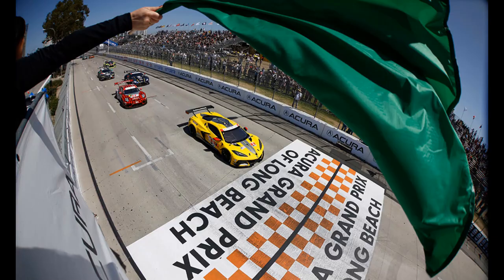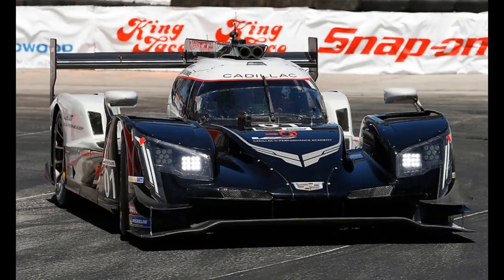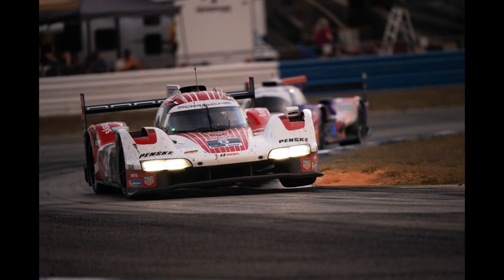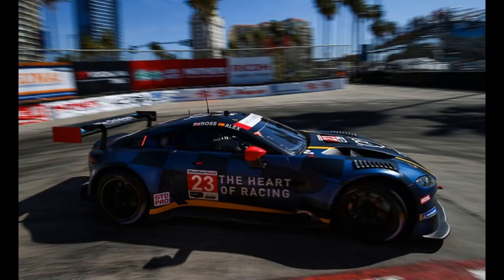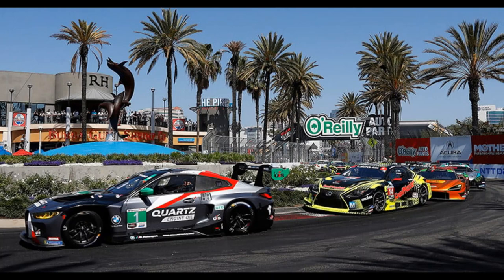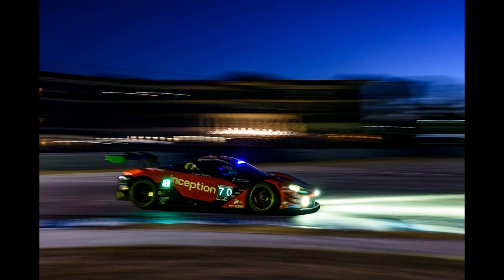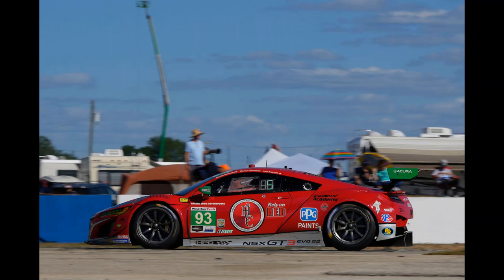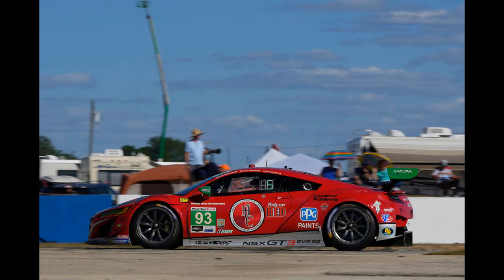IMSA's Shortest Race...IMSA Long Beach Preview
I'm running the Budapest Marathon for Marie Curie - any shares and/or donations would be greatly appreciated:

Photo Credit:
Thumbnail and most throughout - IMSA
Daytona at Night - Daytona
Wayne Taylor Racing - Wayne Taylor Racing
Corvette Racing - Pratt & Miller
Inception Racing - Optimum Motorsport

Correction - Jules Gounon, not Maro Engel, is driving the 79 Mercedes this weekend alongside Daniel Juncadella